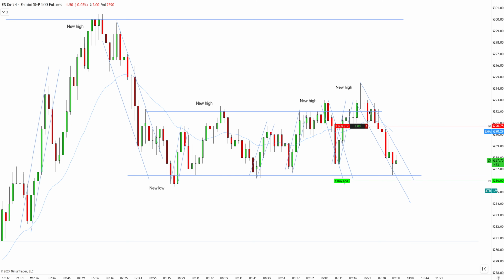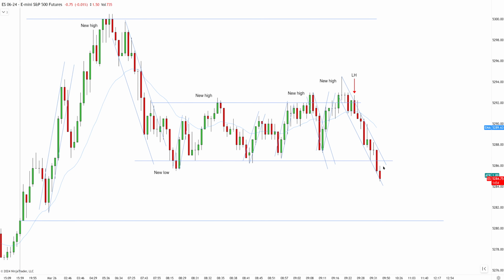Price Action Rules - Common Sense - How To Trade Trading Range